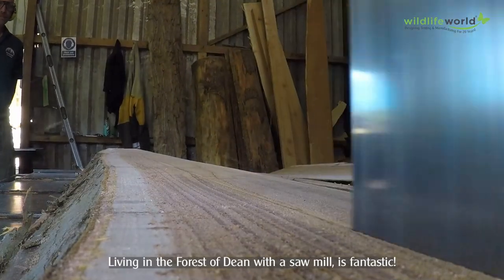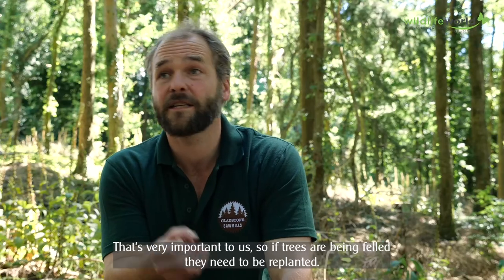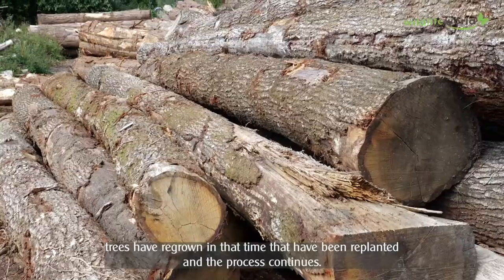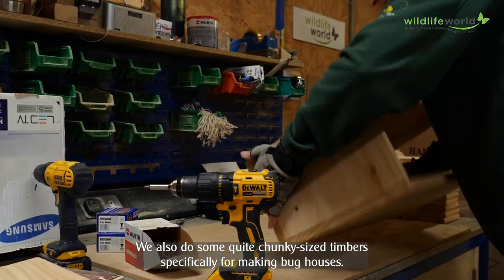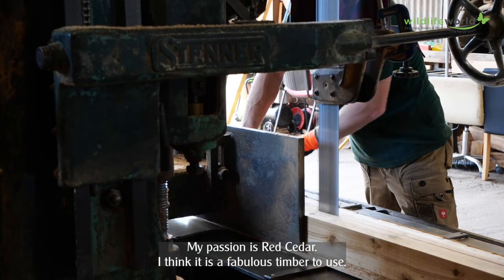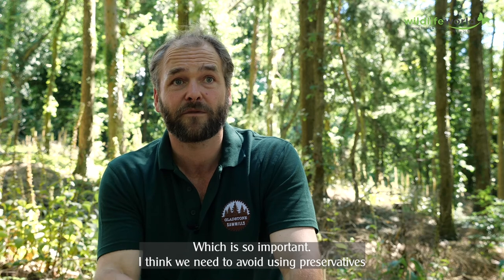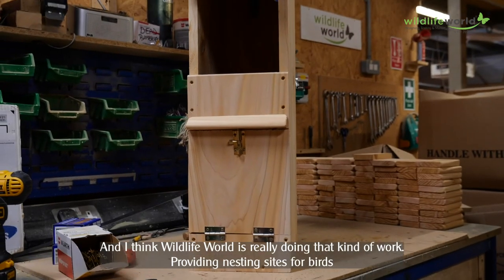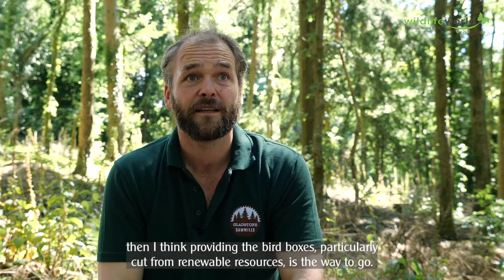Meet our sawmill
Gladstone Sawmill is in the heart of the Forest of Dean, and prides itself on using renewable, sustainable practices. It's why we choose them to provide timber for many of our owl boxes, bug hotels and hedgehog houses. We interviewed the owner, Oli Gladstone, in celebrate of International Day of Forests.